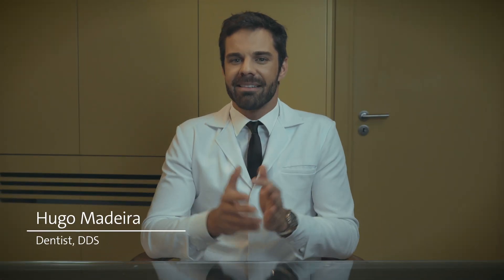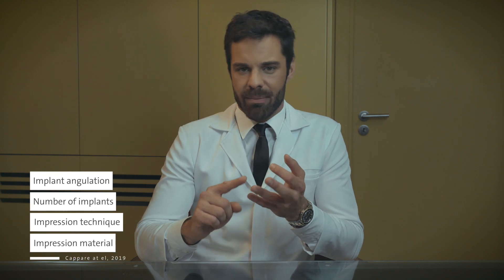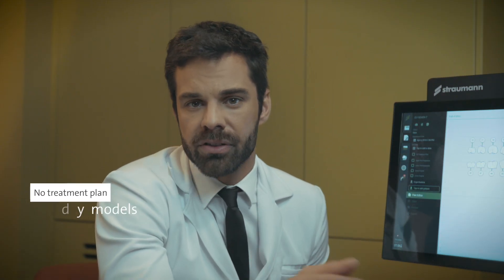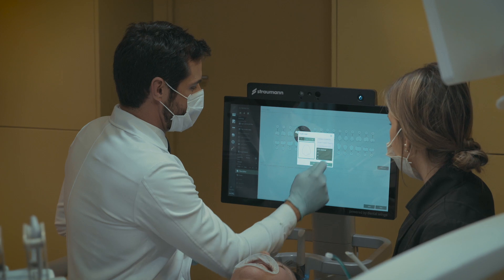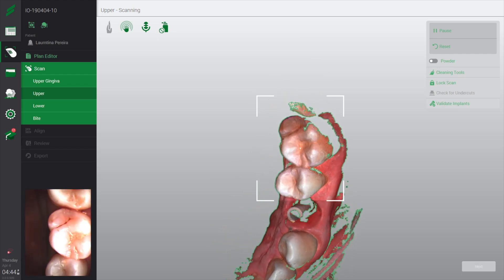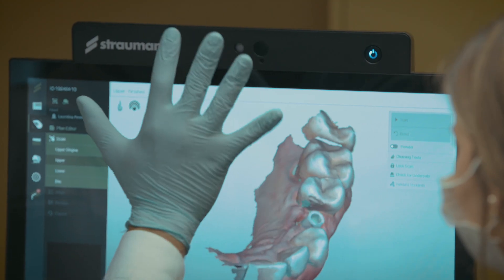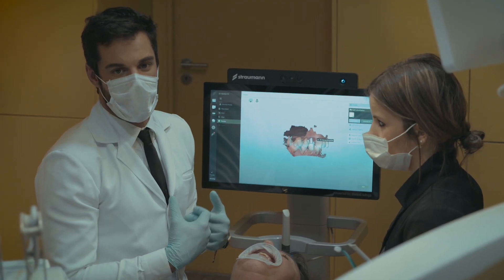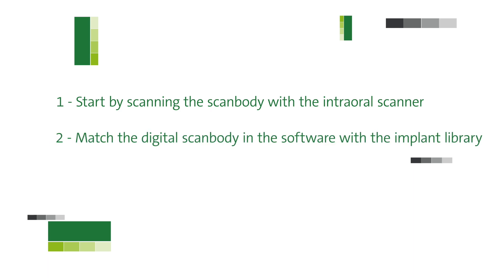S02-Ep.1 | Intraoral Scanner for Digital Impression | Straumann Play | Digital with Dr. Hugo Madeira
Straumann Play | Digital with Dr. Hugo Madeira

 Digital Workflow | S02-Ep.1 | Intraoral Scanner for Digital Impression - How and when to use

Make an appointment ▶ Hugo Madeira Clinic